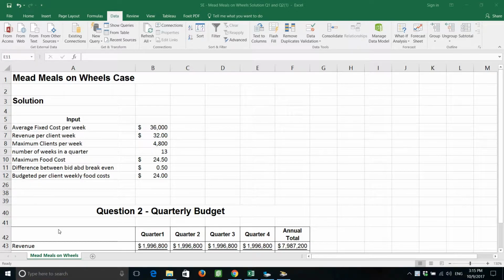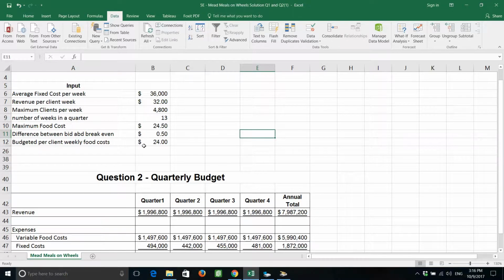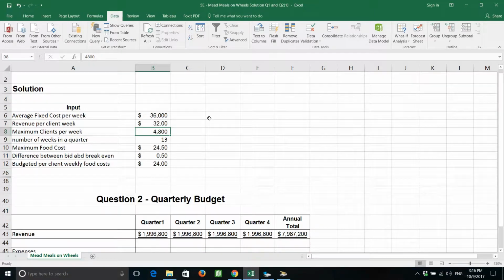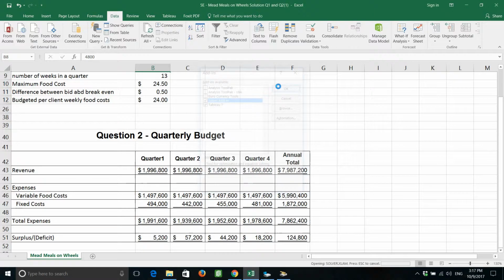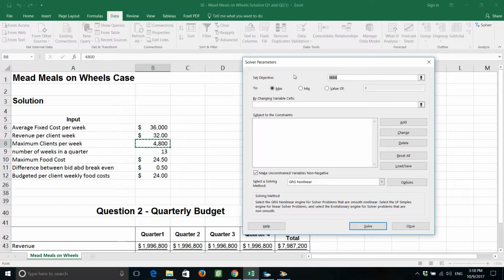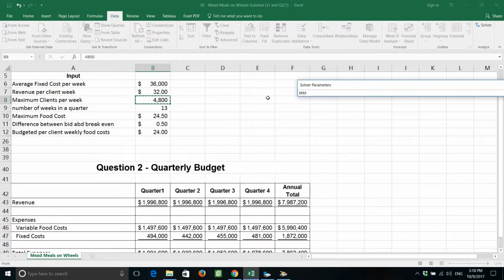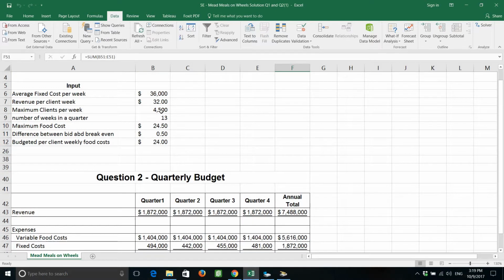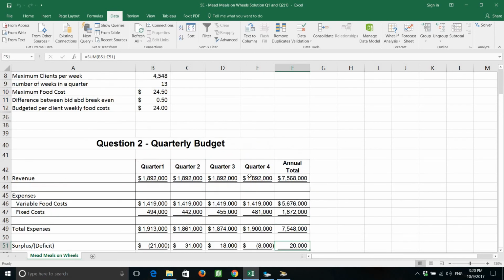Break Even Analysis Using Solver